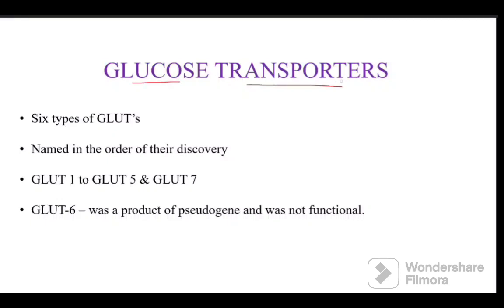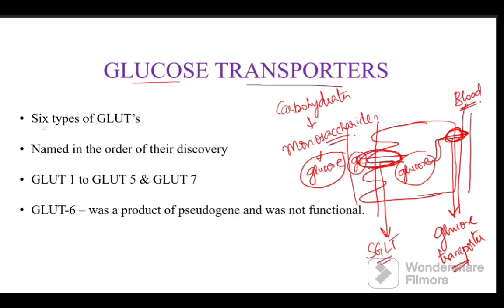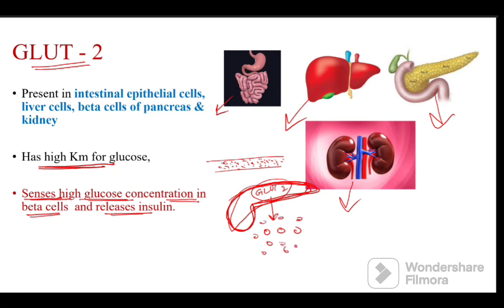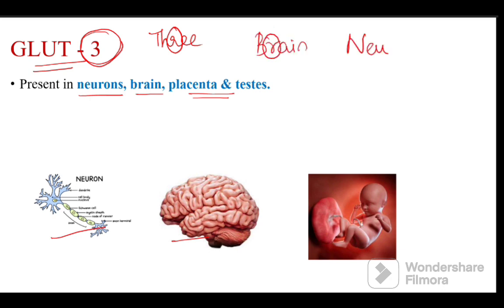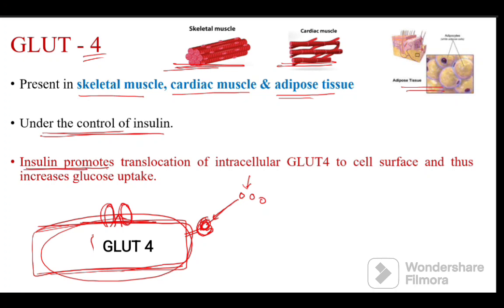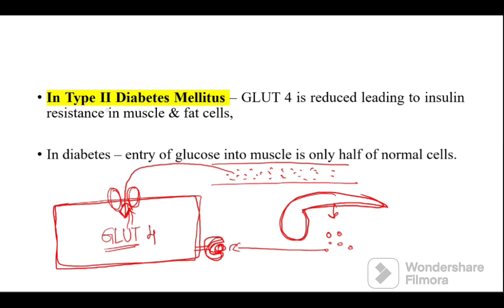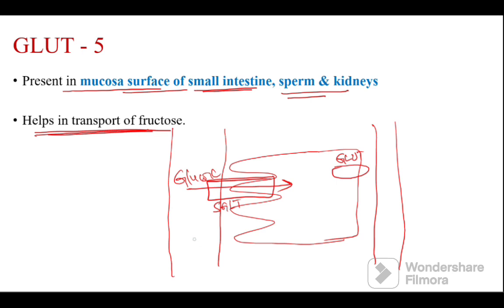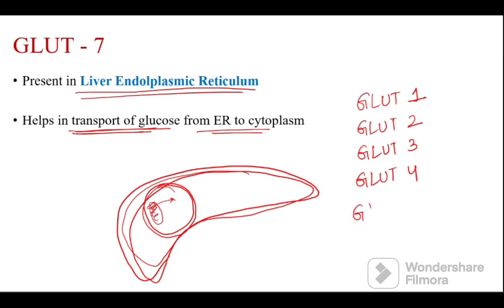What are Glucose Transporters ?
in this video types of glucose transporters along with their site of occurrence are discussed.